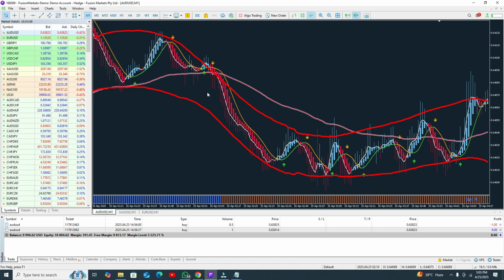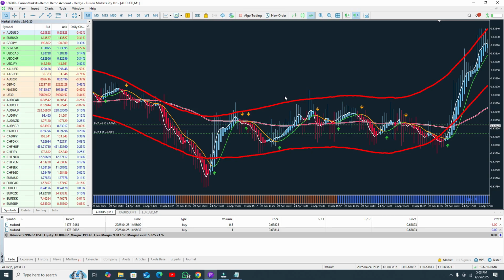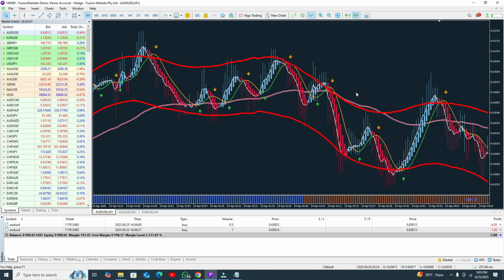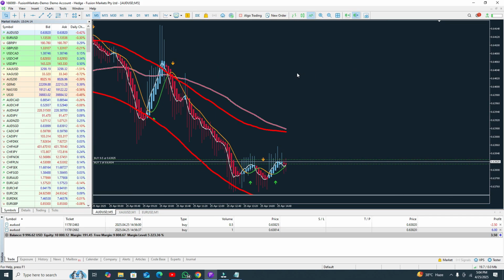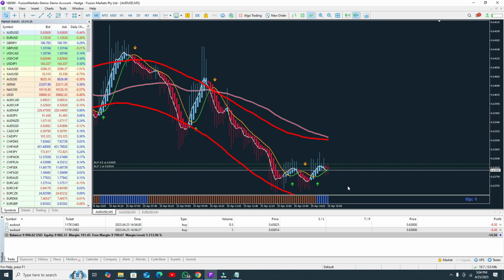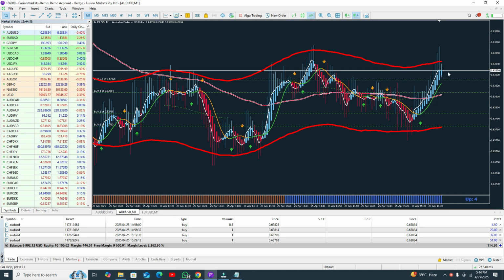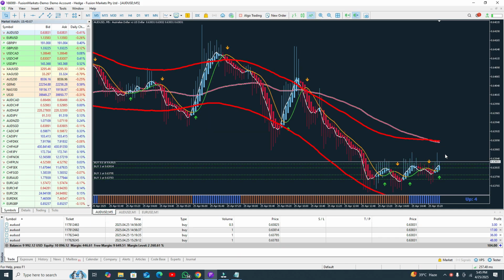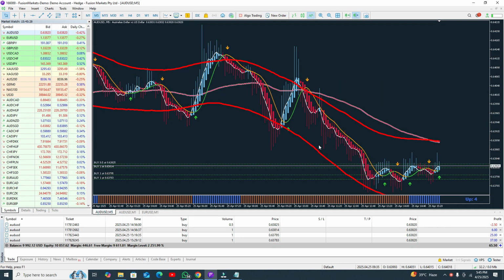The Most Accurate Buy & Sell TradingView Indicator I’ve Tried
** Tired of repainting indicators that cause losing trades? This video is your ultimate guide to
**100% Non Repaint Indicators for MetaTrader 4 (MT4)** and how to use them with powerful **TradingView Indicators**.

 We provide verified, accurate tools to transform your trading strategy from guesswork to a calculated, data-driven process. Learn how a powerful **MT4 Non Repaint Indicator** works with your favorite **TradingView Indicators** to filter noise, identify high-probability setups, and achieve consistency in Forex, Crypto, and Stock markets.

**📧 GET IN TOUCH & GET THE INDICATOR!**
I offer premium support and custom solutions.

 **The Truth About Non-Repaint Tech:** Understand the mechanics behind non-repaint technology vs. lagging, repainting indicators. * **Power of MT4 & TradingView
:** Leverage MT4's execution with TradingView's superior charting and social features.
* **Step-by-Step Installation:
** How to download, install, and configure your
 **MT4 Non Repaint Indicator**.
 * **TradingView Setup
:** How to align
 **TradingView Indicators** to confirm signals for unbeatable confluence. * **Exact Trading Strategy:
** My personal rules for entry, stop-loss, take-profit, and risk management. * **Live Chart Analysis & Backtesting:
** See the indicator in action on live and historical charts.
* **Mistakes to Avoid:
** Common pitfalls and how to use the tool correctly.

 **🔍 Chapter Timestamps:**
0:00 - The Problem with Repainting Indicators
2:15 - What is a "Non Repaint" Indicator?
5:40 - Why Use MT4 & TradingView Together?
8:20 - FREE Download Instructions
10:05 - MT4 Installation Walkthrough
12:30 - TradingView Setup
15:45 - The Complete Trading Strategy
22:10 - Risk Management
25:40 - LIVE Chart Examples
35:00 - Backtesting Results
38:15 - Common Mistakes
40:00 - Conclusion

 **💡 Why This Indicator Stands Out:** This tool is designed to: * **Provide Early Signals:** Identify trends early. * **Eliminate False Signals:** Its algorithm filters market noise, reducing whipsaws. * **Work on All Timeframes & Markets:** Perfect for scalping, day trading, swing trading in Forex, Crypto, Indices, and Stocks. * **User-Friendly:** For traders of all experience levels.

 **🔒 IMPORTANT:** I only use these official handles. I will never message you first asking for money.

1. **LIKE** this video!
3. **COMMENT** below with your thoughts or questions.
4. **SHARE** with a fellow trader!

Trading involves significant risk and is not suitable for all investors. You can lose more than your initial investment. Indicators are tools, not profit guarantees. Past performance is not indicative of future results. Understand the risks and seek independent financial advice if needed. I am not a financial advisor.